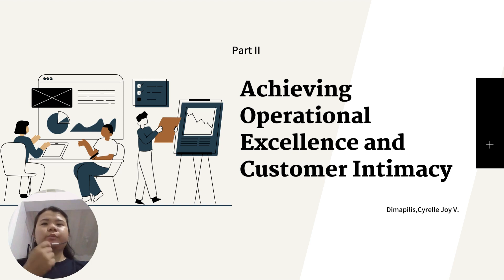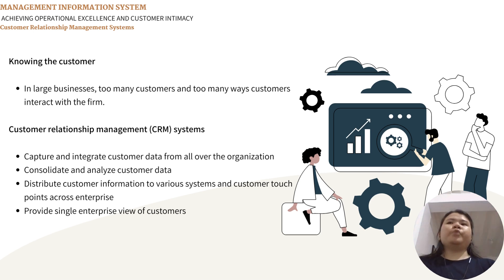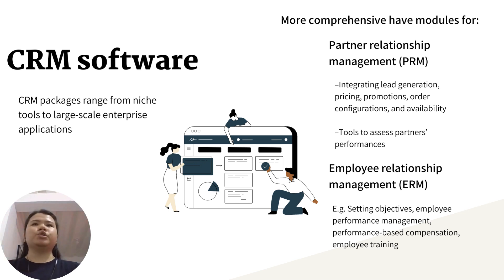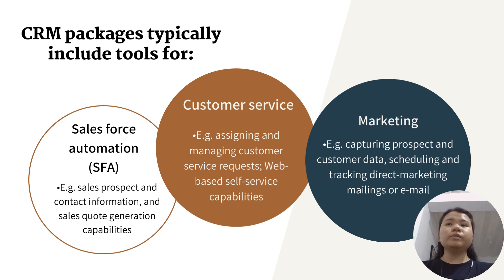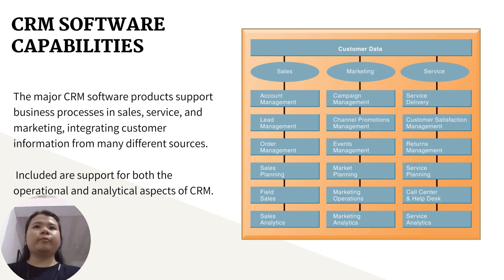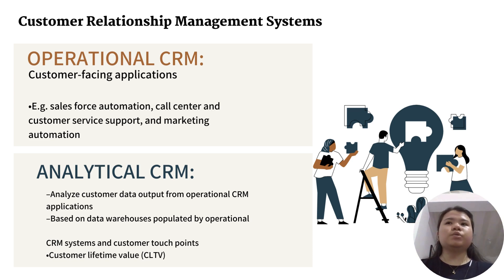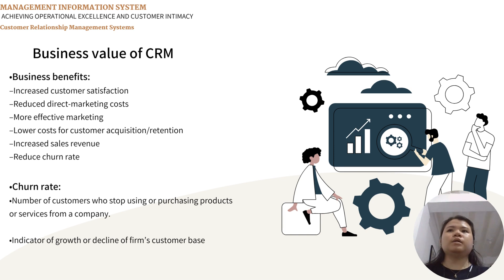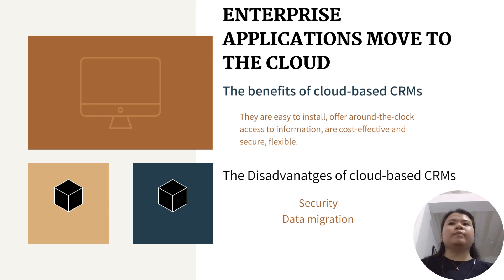9-2 Enterprise Applications for Achieving Operation Excellence and Customer Closeness